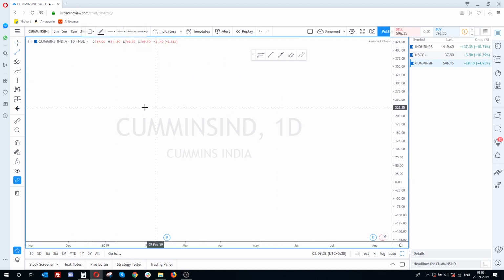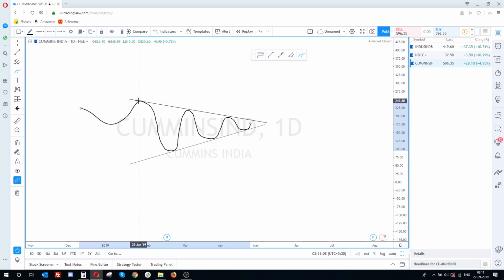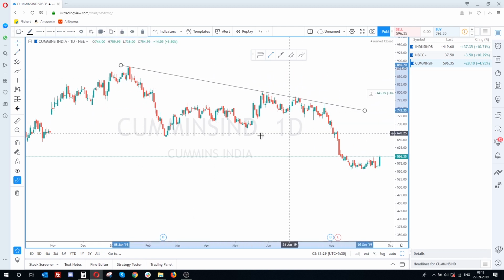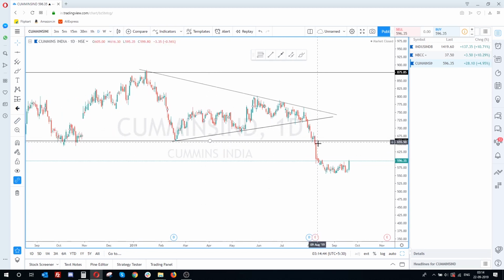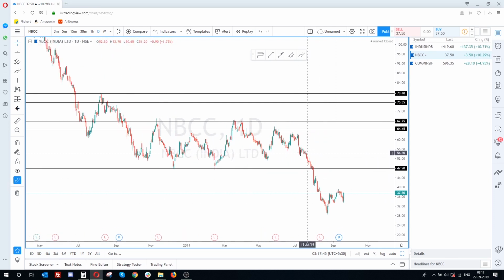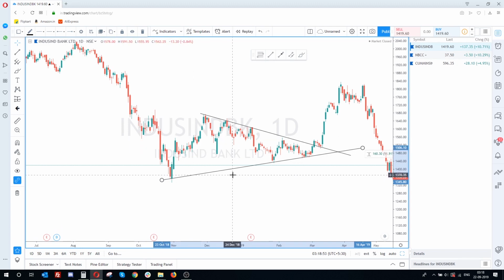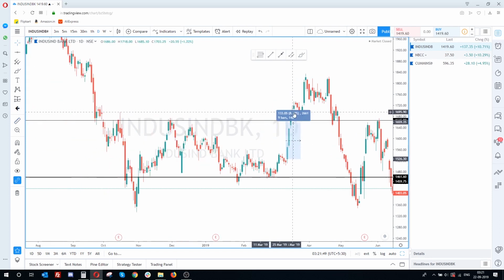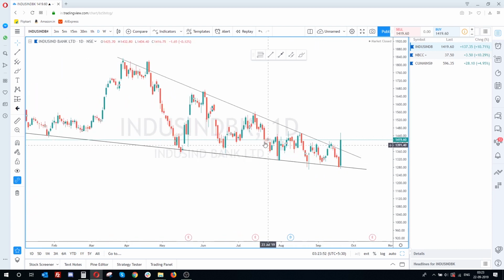1 Potential Triangle Patterns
1 Potential Triangle Patterns